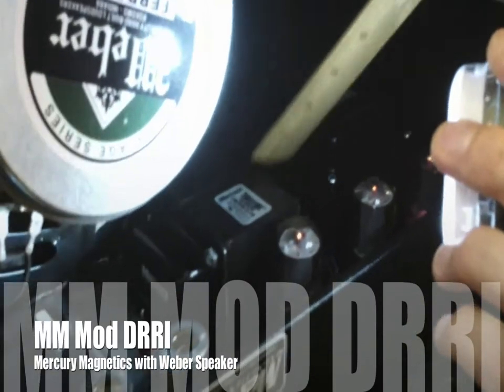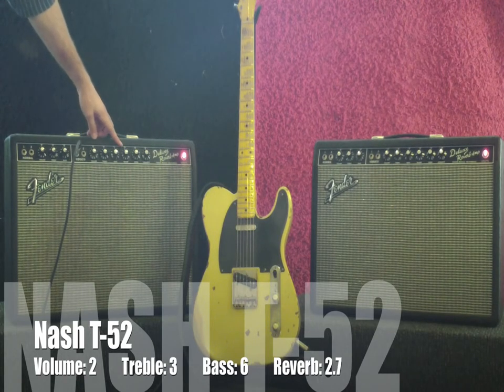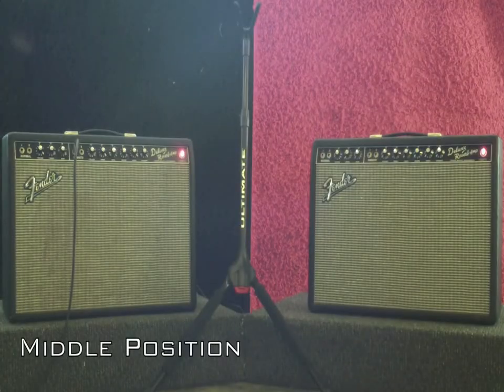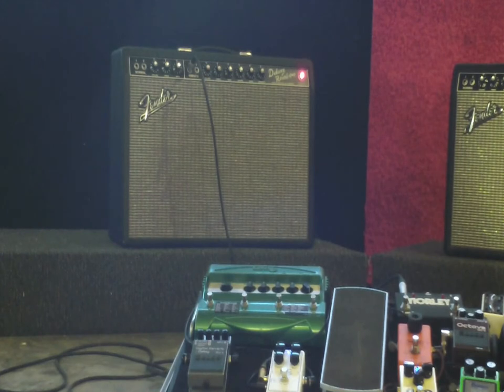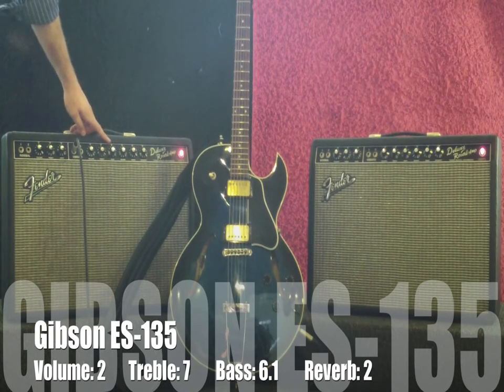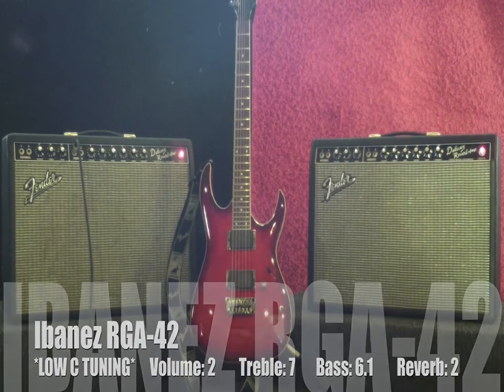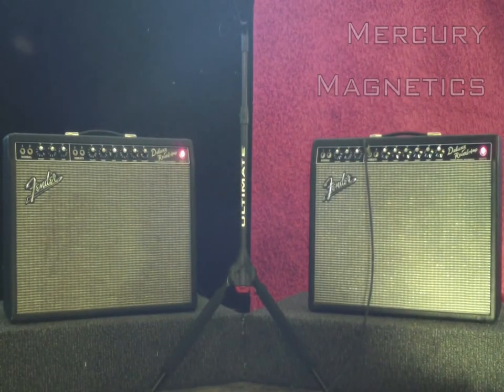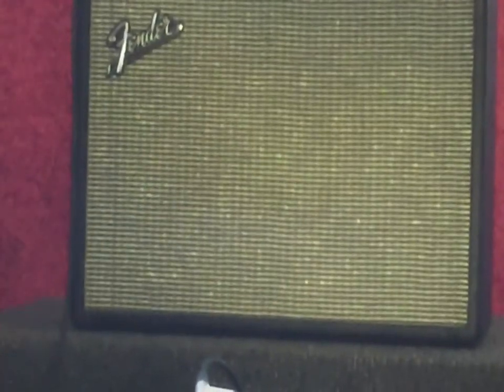Mercury Magnetics Demo/Comparison- Fender Deluxe Reverb Reissue (Part 1)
This demo includes 3 different electric guitars and 2 different electric violins, in a full side-by-side comparison of a stock Fender DRRI vs a Fender DRRI fully modified with Mercury Magnetics components (Power Transformer, Output Transformer, Choke, Brake) using a variety of amp/effects settings

PART 1 includes a Nash T-52 Telecaster, Gibson ES-135, and an Ibanez RGA-42

Mercury components custom installed by Wayne Brown, Pro Sound & Light (Columbia, MO)

Guitars played by Nate White, violins by Kyle Pudenz

The intro music to this demo is a solo by Kyle Pudenz improvised over the theme to Staind's "Not Again"